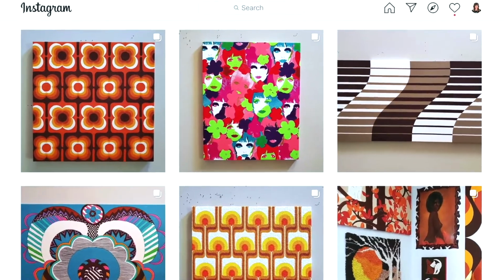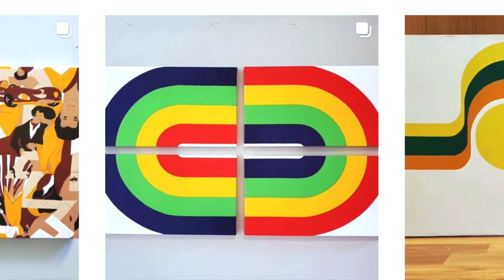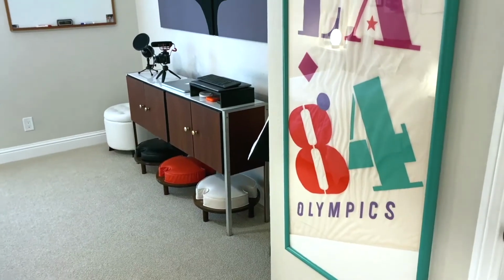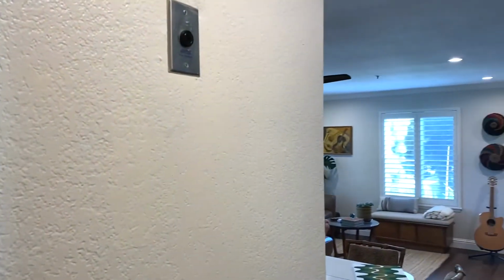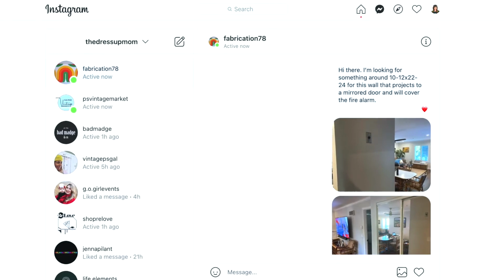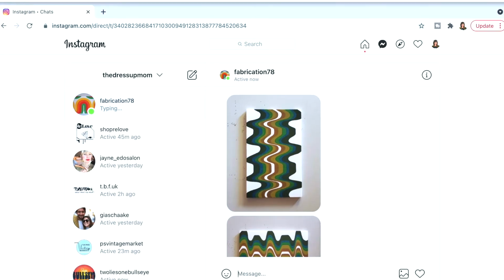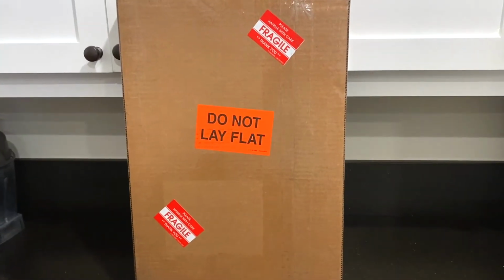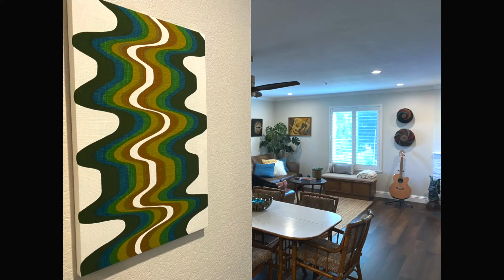How To Hide Ugly Things On Walls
I have two walls in my condo that have ugly, utilitarian things on them that I wanted to hide but also get at easily when needed.  In this video I show you how I found custom made vintage mid century framed fabrics that did the trick.

I'd love to have you be part of our Subscriber family.

Until next time, have fun & dress it up a little! ~ Rajka Hayden, The Dress Up Mom

Fabrication ~ The most amazing collection of vintage fabrics and custom made vintage mid century framed fabrics.  Super easy to work with and quick shipping.  I follow her on instagram for a daily does of inspiration and nostalgia.

~ Social Media ~